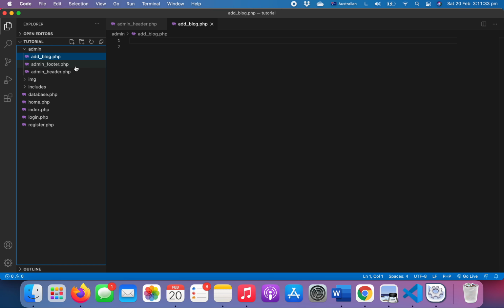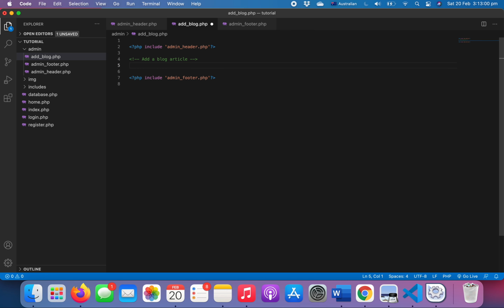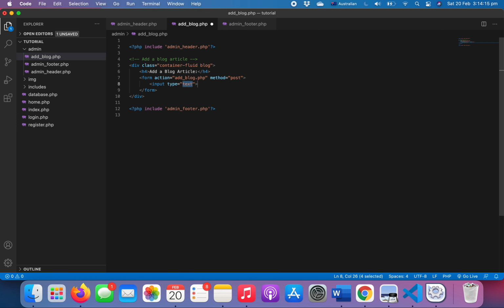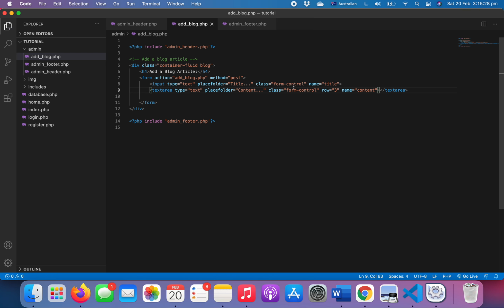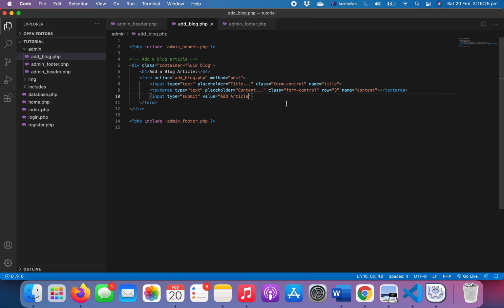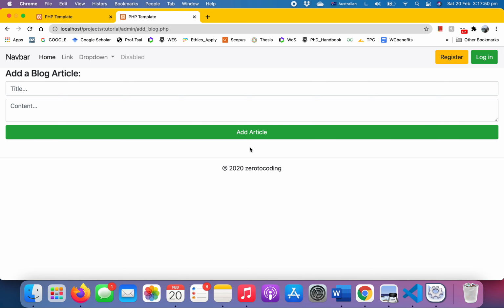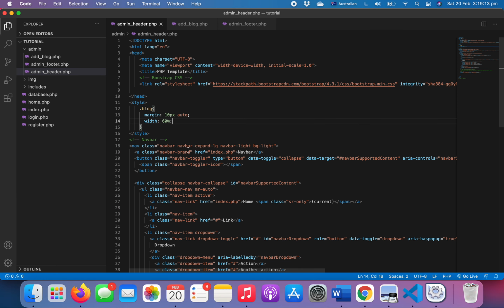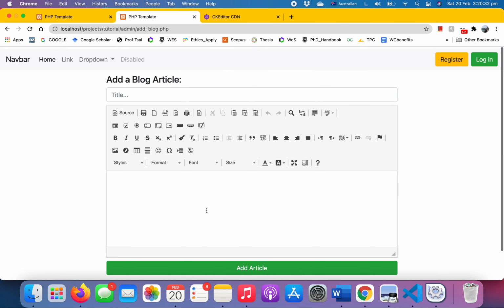Create a Form to Add Blog Articles (HTML, CSS, PDO PHP) Integrating CKEditor | Part 1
In this video, I'm going to show you how we can create a front-end html form to add a blog article. integrating CKEditor.